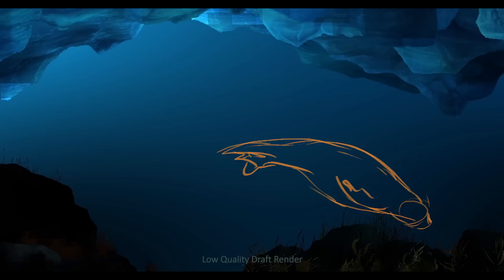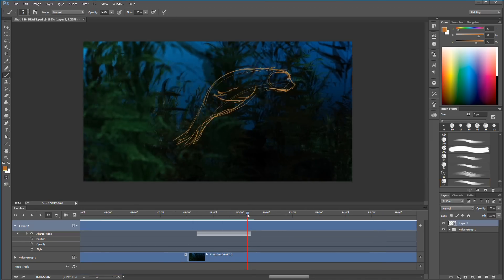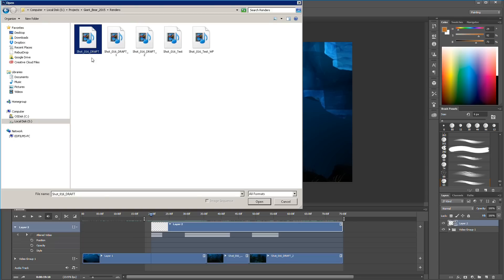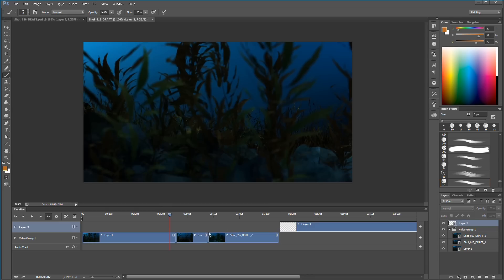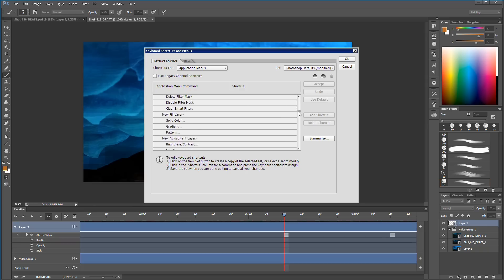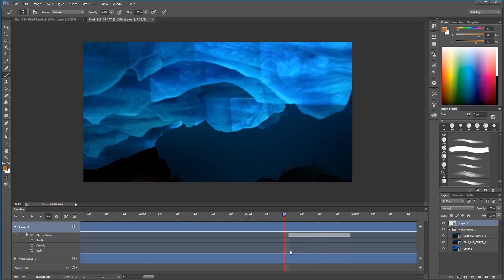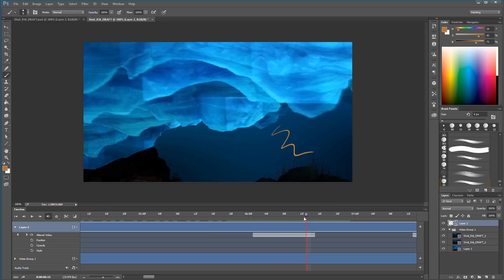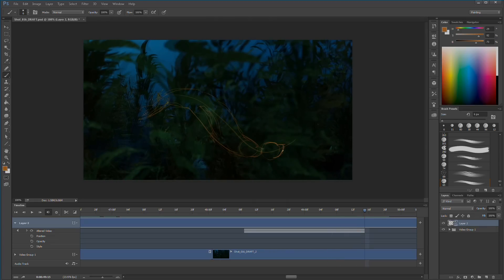How To Block Character Animation Over Rendered Footage Using Adobe Photoshop | Animation Tutorial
Use Photoshop's Video Layers and onion skinning features to rough out character animation over rendered shots for reference when animating characters in After Effects or 3D applications.